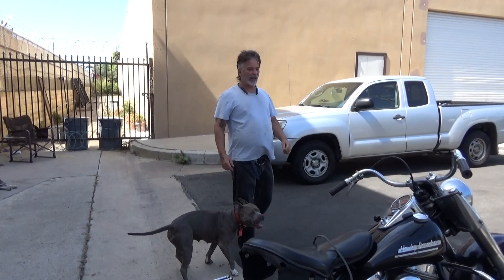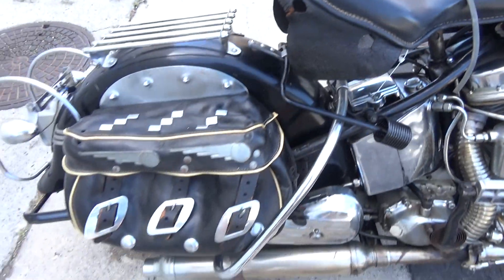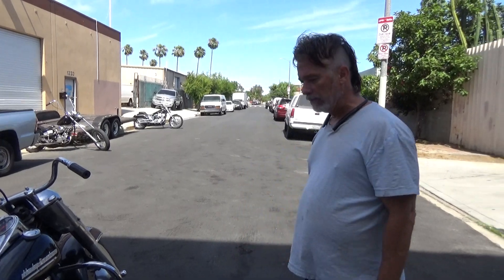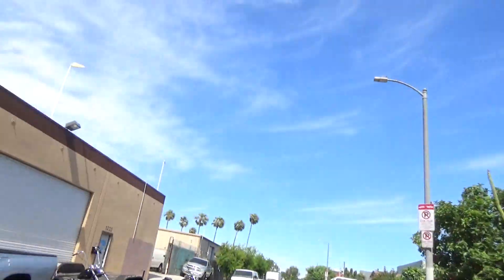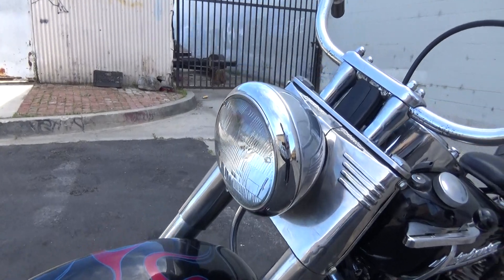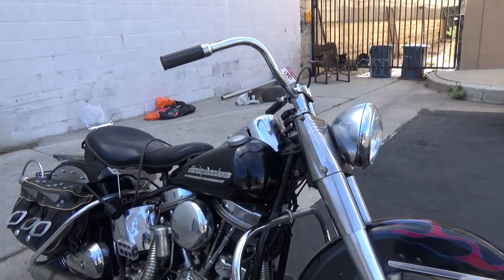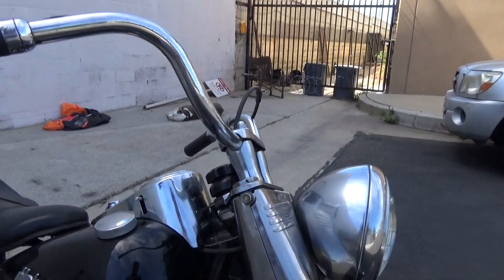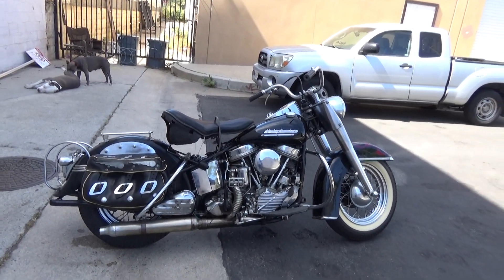Hunting Harleys 1951 FL Hydraglide Panhead